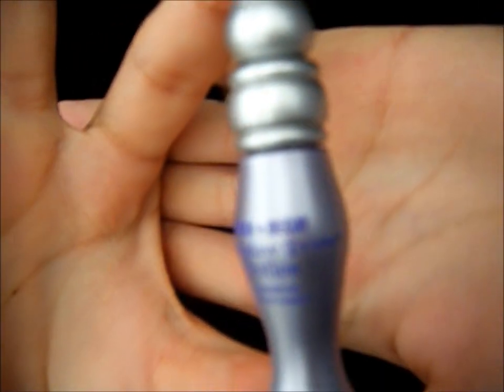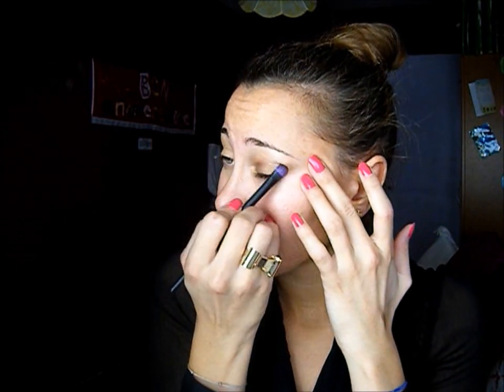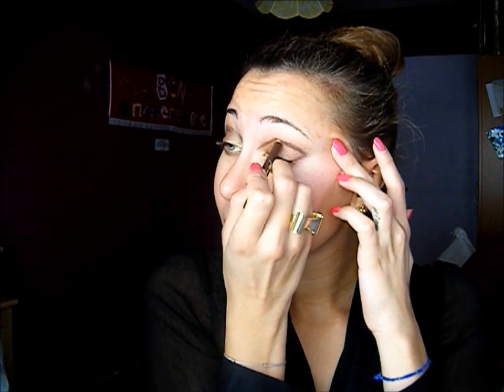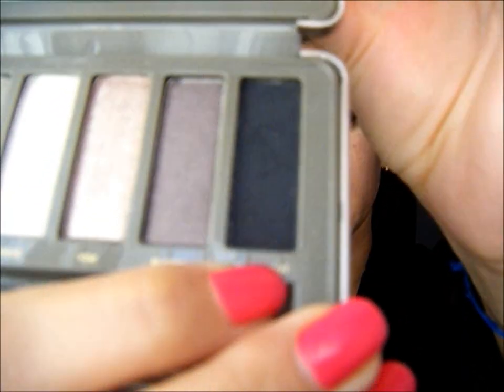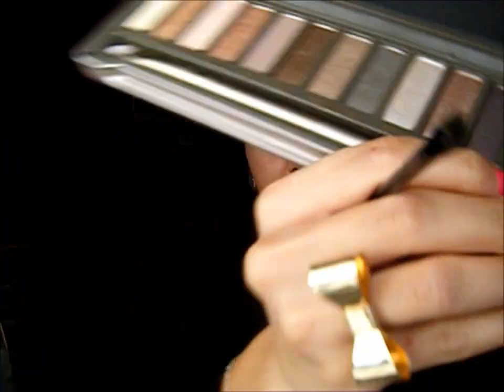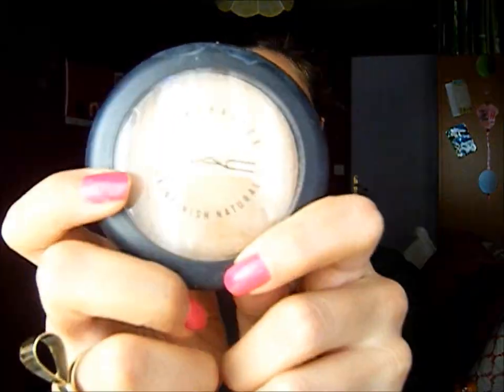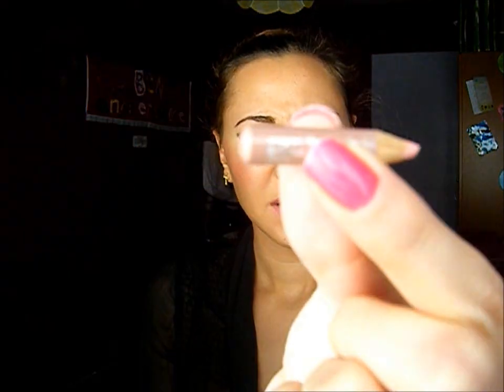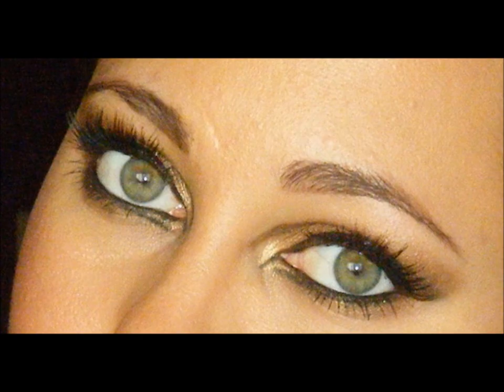Kim Kardashian / Cleopatra halloween makeup tutorial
Thumbs up if you like this Makeup!
Open up the description box for more Info!

Hi Beauties!

Here's a my version of one of Kim Kardashian makeup look but it can be perfect for an Cleopatra Halloween makeup too!

Bisous
Cola

Here's what I used:
- Sephora palette (light shimmery yellow)
- half baked, Naked palette Urban Decay
- smog, Naked 2 palette Urban Decay
- Snakebite, Naked 2 palette Urban Decay
- Blackout, Naked 2 palette Urban Decay
- brown pencil contour regard brun, Yves Rocher
- lasting drama gel liner, maybelline
- Double extension, loreal
- extra volume collagene, loreal
- browzings, benefit
-false lashes, make up forever
- roll-on anti dark circles, Garnier
- bronzing powder délice de poudre, Bourgeois
- mineralize skinfinish natural, Mac
- Flawless finish fondation, elf
- nude lip pencil by sephora
- rouge shine n°1, sephora
- viva glam gaga 2 amplified, MAC